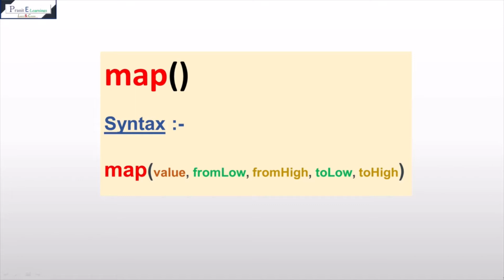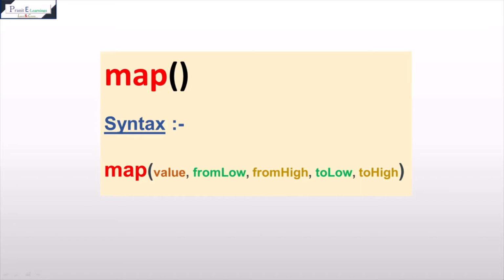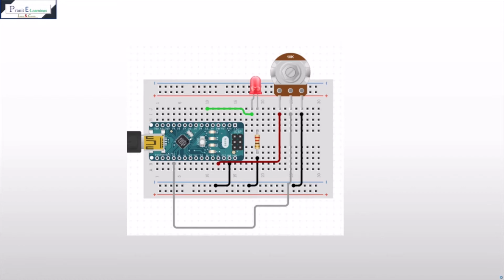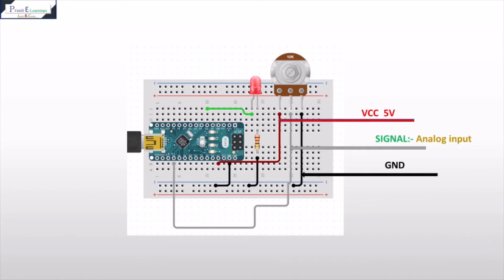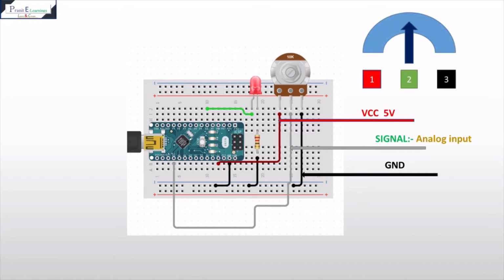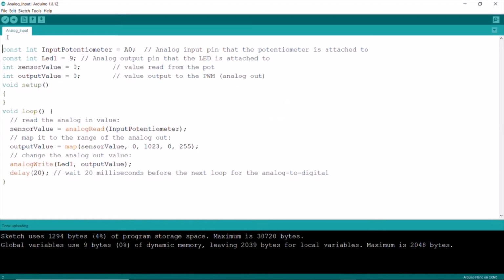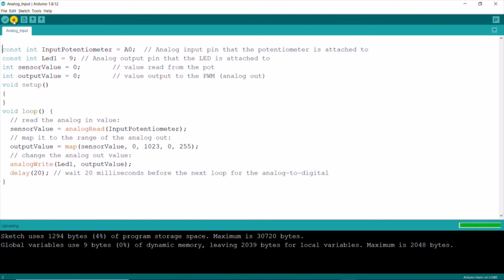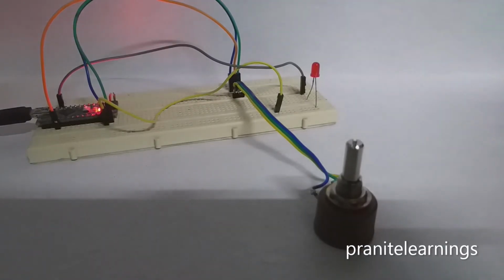ARDUINO TUTORIAL | PART 5 | Using Potentiometer For Dimming The LED | Map() Function.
》》IN THIS VIDEO LEARN HOW TO DIM THE LED ACCORDING TO THE POTENTIOMETER INPUT. ALSO LEARN THE BASIC OF MAP FUNCTION.